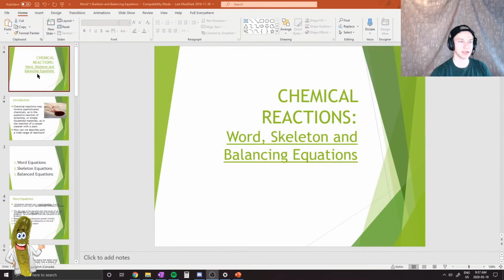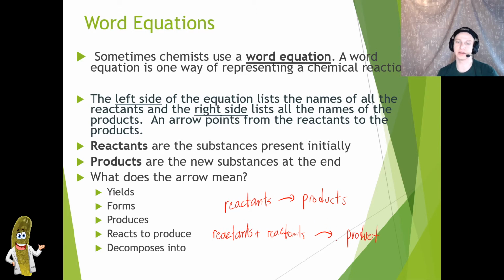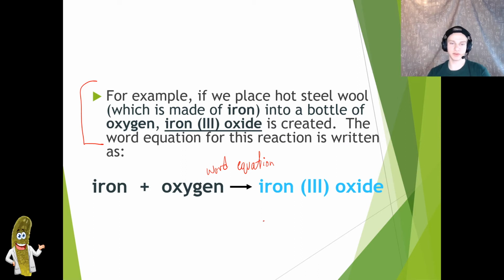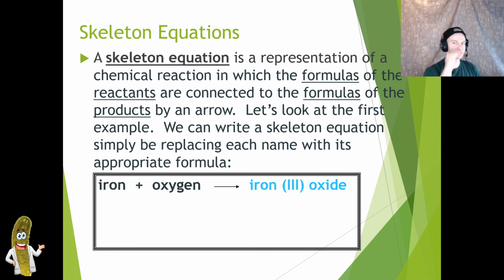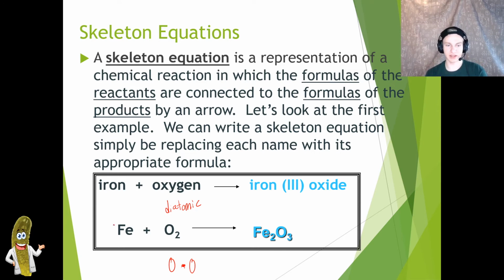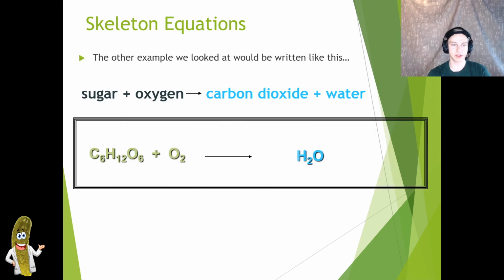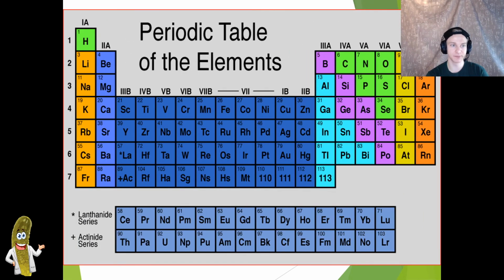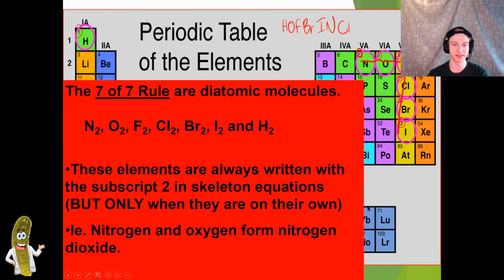Skeleton Equations and Word Equations